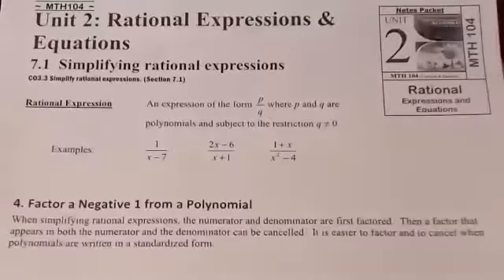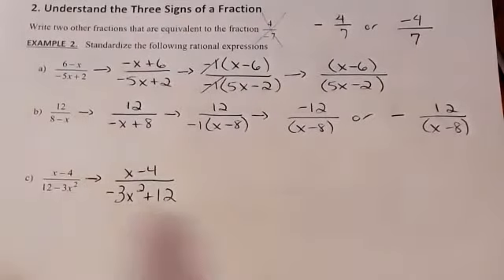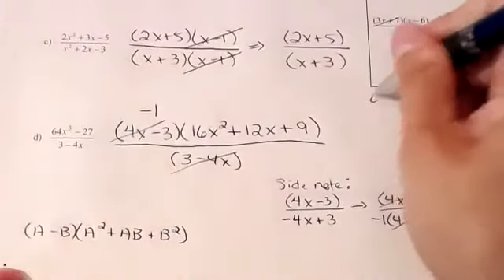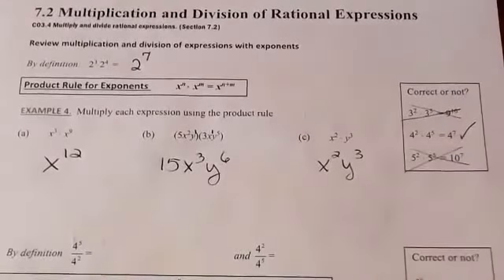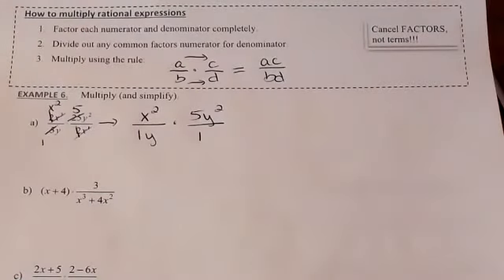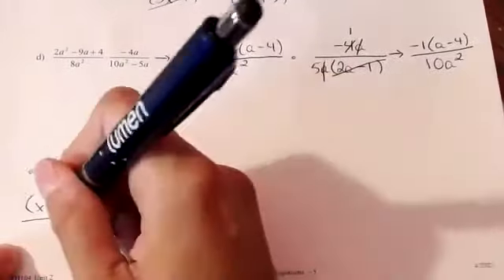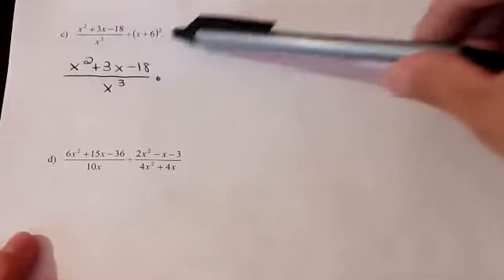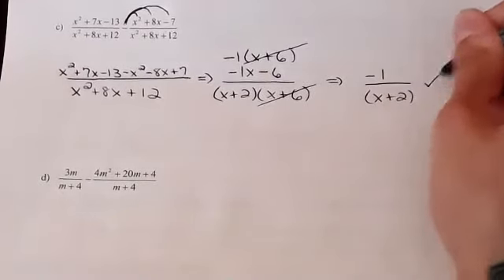104 Unit 2 Notes - Simplifying, Multiplying, Dividing, Adding, and Subtracting Rational Expressions